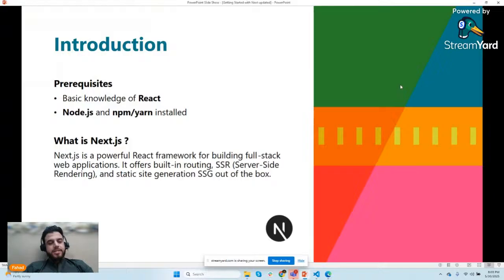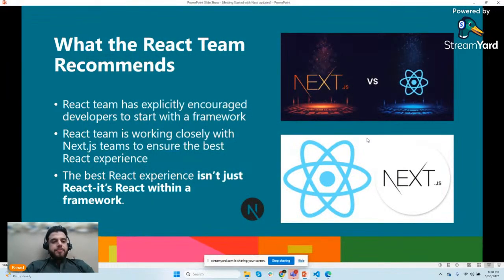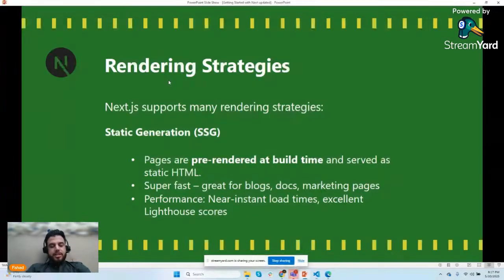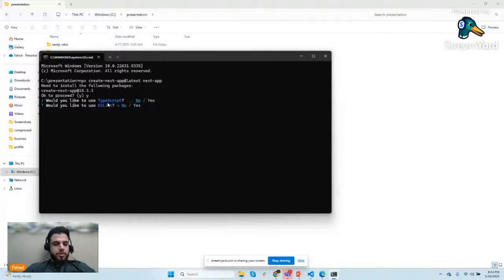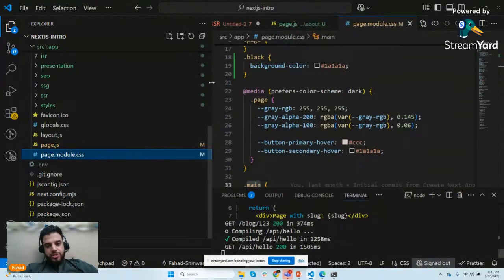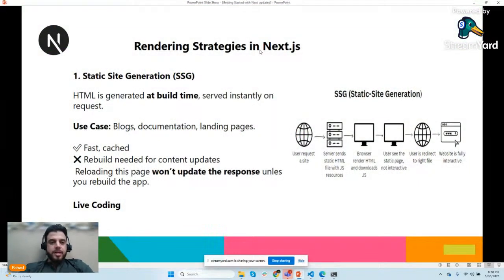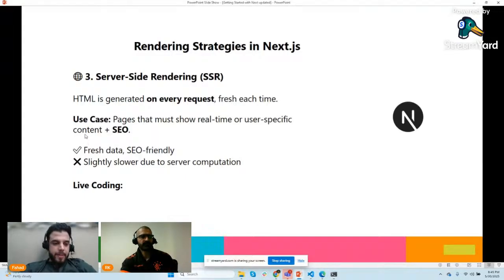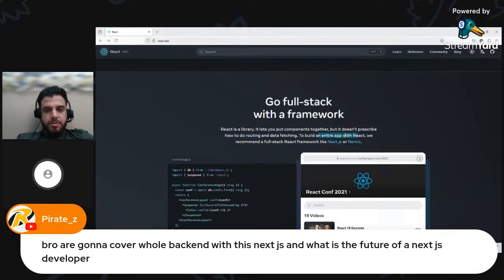Getting Started with Next.js - Code Movement Pakistan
Getting Started with Next.js – Live Training with Fahad Shinwari

Ready to dive into the world of full-stack web development?
Join us for this live, hands-on session on Next.js — the powerful React framework for building modern web applications.

Whether you're a beginner or an experienced developer exploring Next.js for the first time, this training will get you up to speed on the fundamentals and best practices.

Trainer: Fahad Shinwari
Fahad is a seasoned web developer and trainer with years of experience in building scalable frontend and full-stack applications using React, Next.js, and other modern technologies.

What You'll Learn:
✅ What is Next.js and why it's important
✅ Project setup and file structure
✅ Pages and Routing in Next.js
✅ Static vs Server-side rendering (SSR)
✅ API routes and data fetching
✅ Deploying your first Next.js app